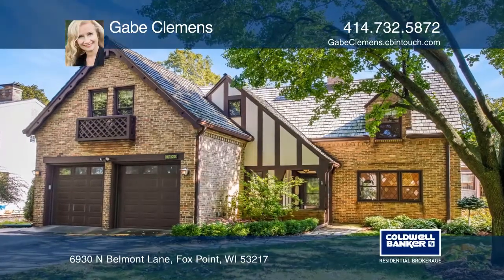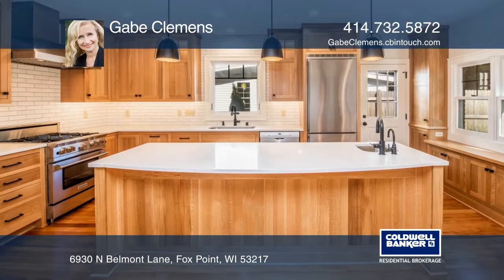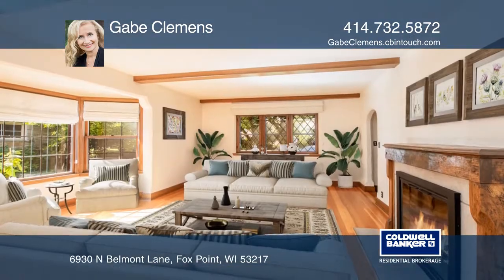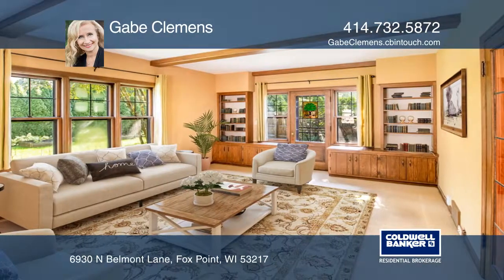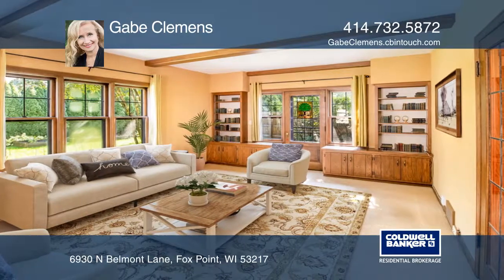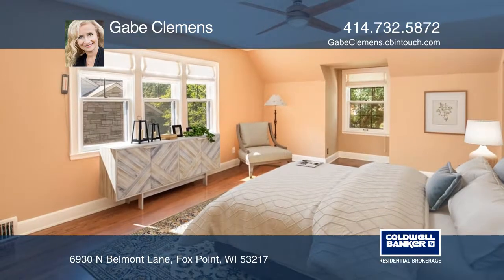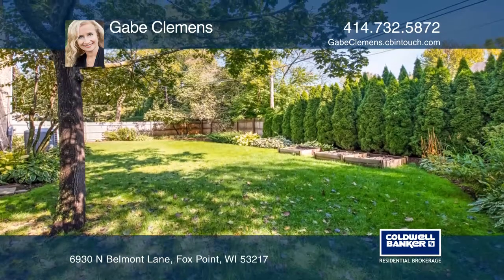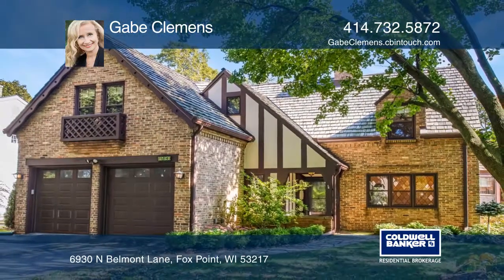6930 N Belmont Lane Fox Point, WI | ColdwellBankerHomes.com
6930 N Belmont Lane, Fox Point, WI

CHARMING and SPACIOUS Tudor east of Lake Drive with leaded glass and palm plaster walls. Fabulous newly updated kitchen featuring DuPont quartz countertops, Douglas fir flooring, white oak cabinetry, new lighting and new windows. Enjoy a cozy fire in great room with oak mantel, bay window and beamed